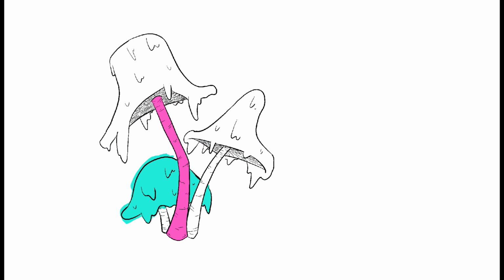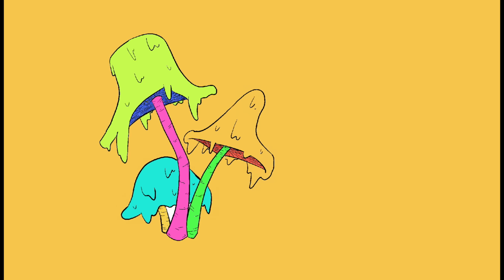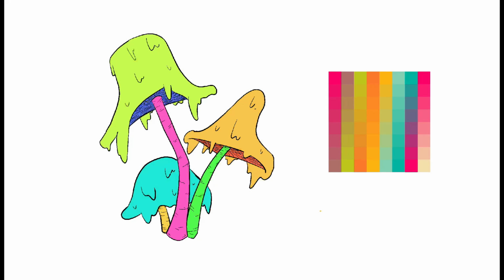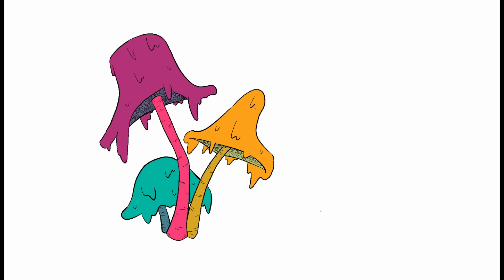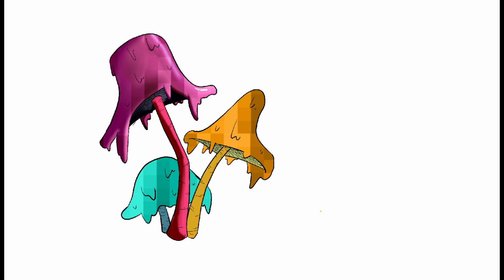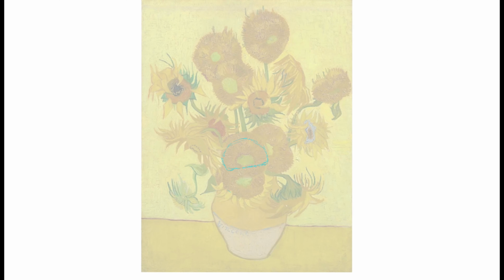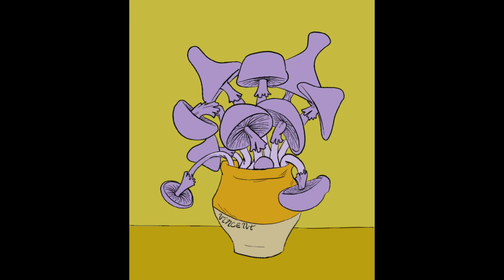Drawing Mushrooms, because I'm a Fun Guy... (sorry)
Drawing some shrooms for my brother. because he requested it.